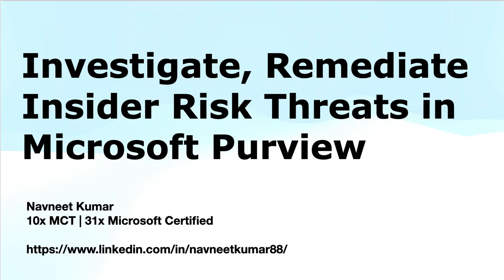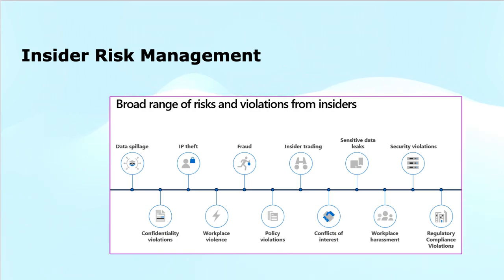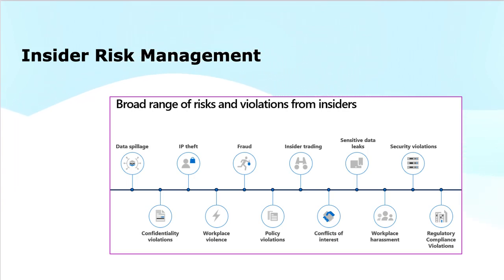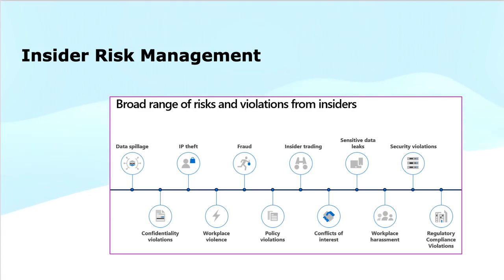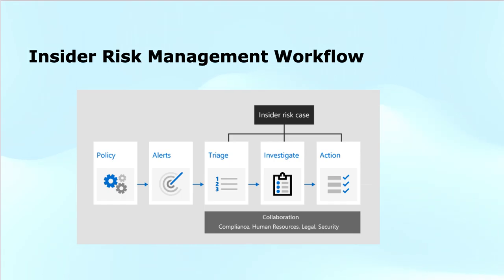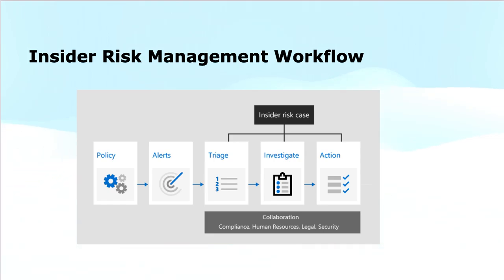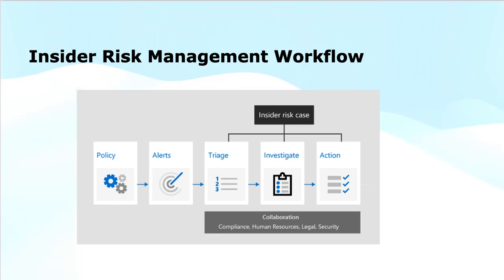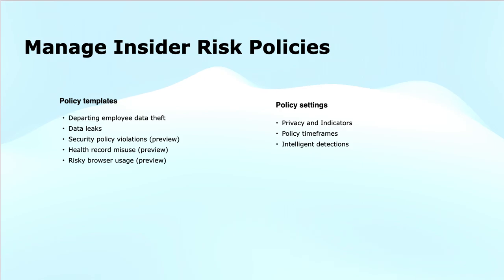SC-200: Investigate, Remediate Insider Risk Threats in Microsoft Purview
In this video, we’ll walk you through the process of Investigating and Remediating Insider Risk Threats using Microsoft Purview as part of the SC-200: Microsoft Security Operations Analyst certification. Insider threats can pose significant risks to your organization, and Microsoft Purview provides powerful tools to detect, investigate, and respond to these threats effectively.

Learn how to identify suspicious activities, investigate potential insider risks, and take appropriate actions to mitigate the threats. We’ll cover key features of Microsoft Purview, including insider risk management, audit logs, and policy enforcement. You’ll also learn how to set up alerts, investigate incidents, and implement remediation steps to protect your organization’s sensitive data and assets.

This tutorial is essential for anyone preparing for the SC-200 exam or looking to enhance their skills in managing insider threats and improving security operations using Microsoft’s compliance solutions.

Timestamps:
0:01 Introduction and module overview
0:18 Key topics covered in the module
0:47 What is Insider Risk Management?
1:19 Microsoft Purview’s behavioral analytics and risk indicators
1:42 Overview of Insider risk workflow and types of insider risks

Types of Insider Risks:
1:57 Data spillage
2:10 Confidentiality violation
2:24 IP theft
2:40 Workplace violence
2:54 Fraud
3:08 Policy violations
3:19 Insider trading
3:34 Conflicts of interest
3:44 Sensitive data leaks
3:57 Workplace harassment
4:10 Security violations
4:23 Regulatory compliance violations

4:39 Importance of managing insider risks
5:01 Focus on Microsoft Purview for insider risk management
5:17 Overview of insider risk management workflow

Insider Risk Management Workflow Steps:
5:39 Step 1: Policy creation and definition
6:12 Step 2: Alerts generation
7:01 Step 3: Triage - sorting and prioritizing alerts
7:39 Step 4: Investigation of alerts
8:20 Step 5: Actions taken after investigation

9:11 Summary of the workflow steps
9:42 Managing insider risk policies with built-in templates
10:07 Guided demonstration mention and learning outcomes
10:32 Closing remarks and subscribe reminder